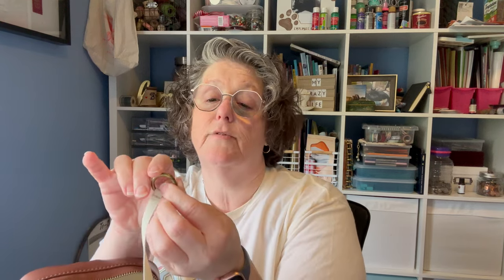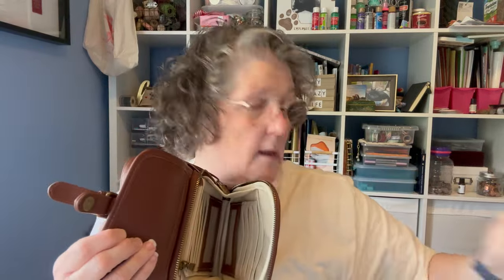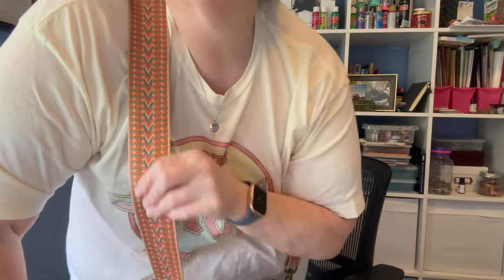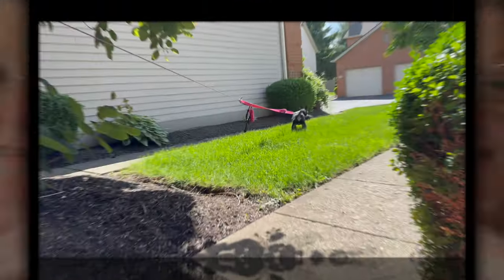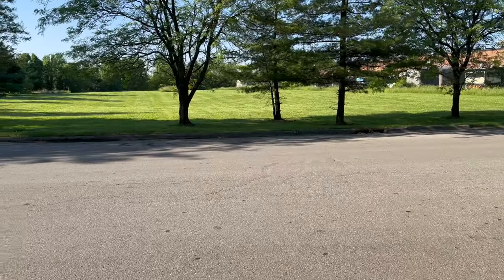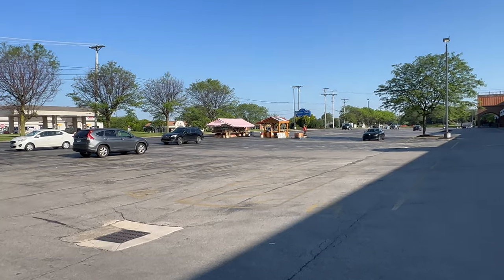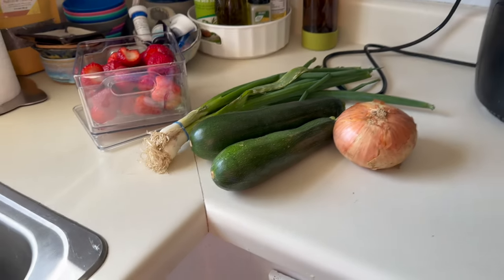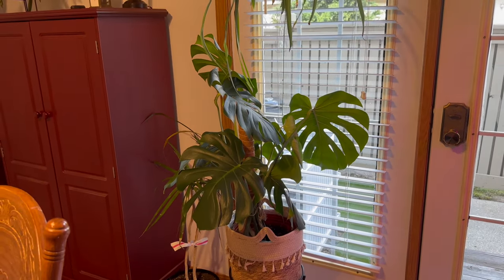VLOG Minooy Bag and Lots of Plants